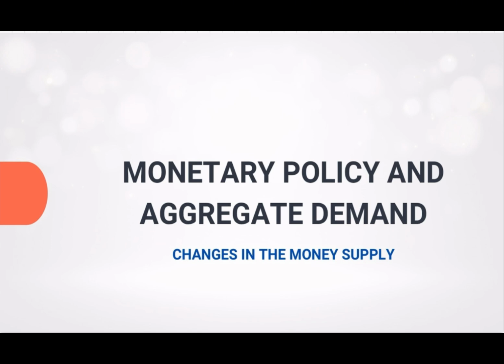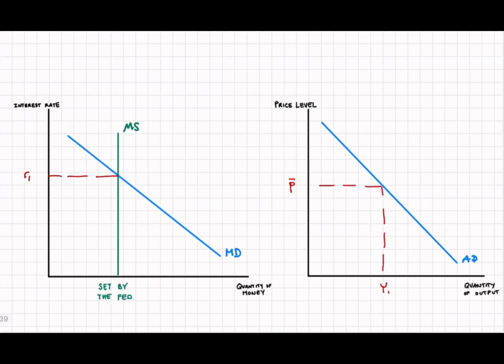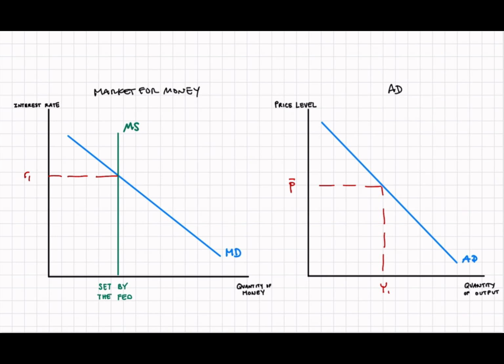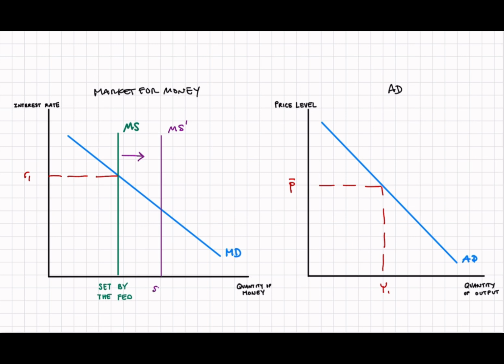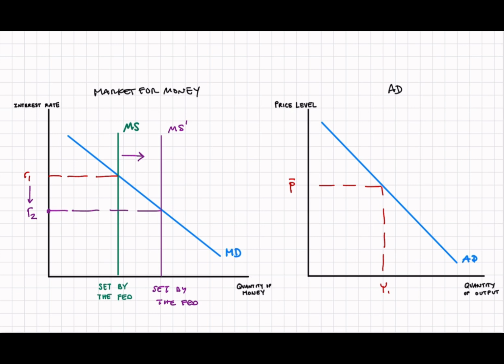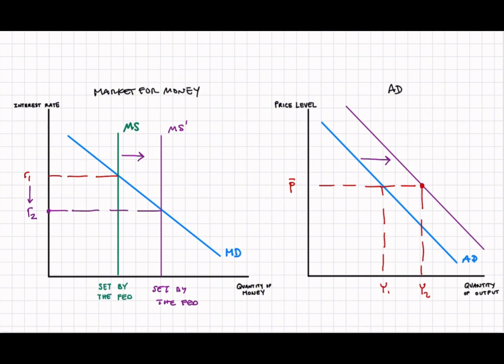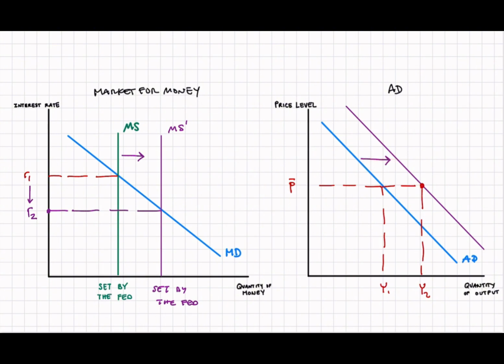35.2 Monetary Policy and Aggregate Demand - Changes in the Money Supply